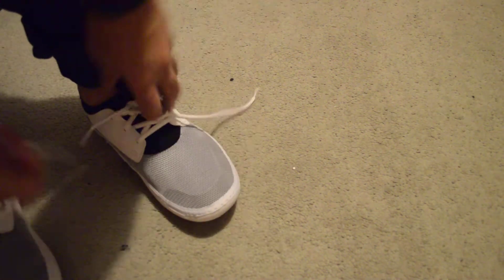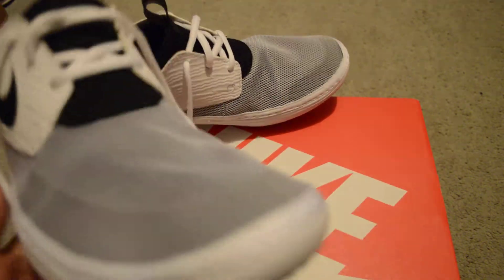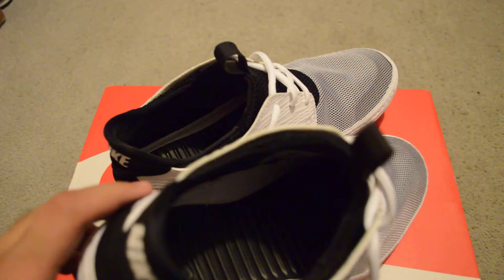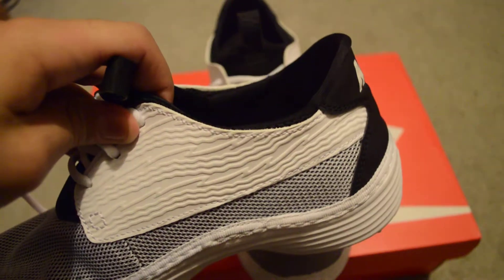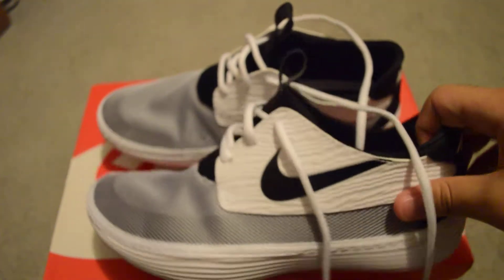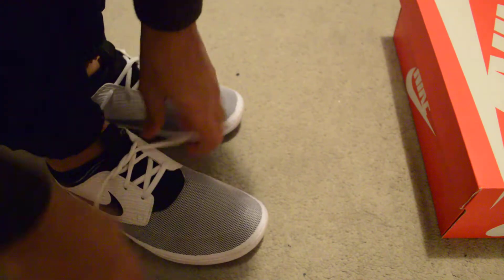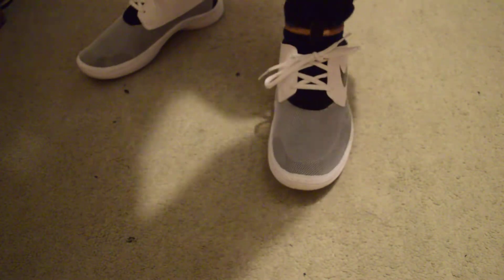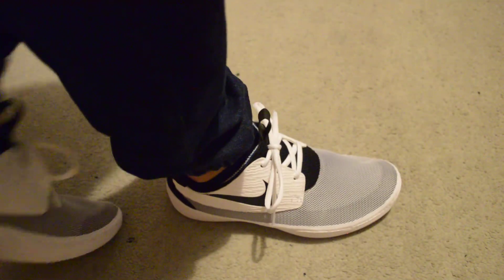Nike Solarsoft Moccasins Review + On feet